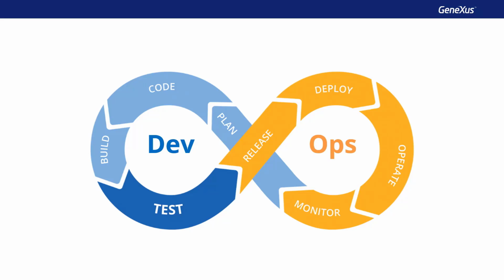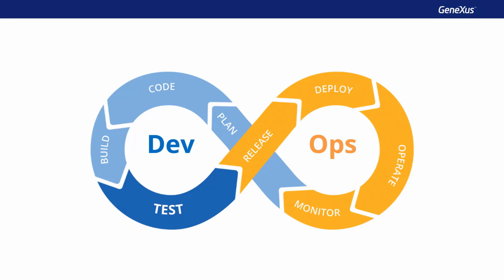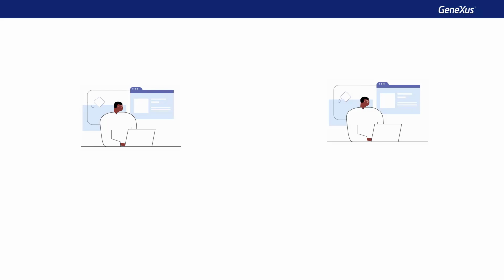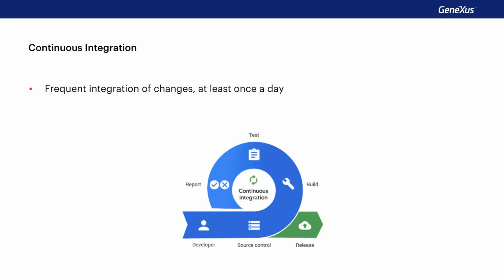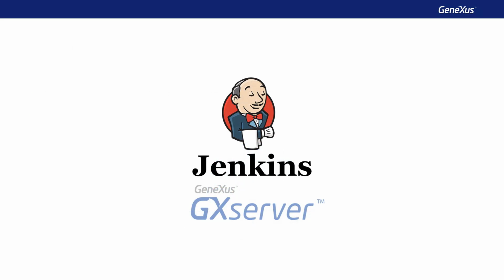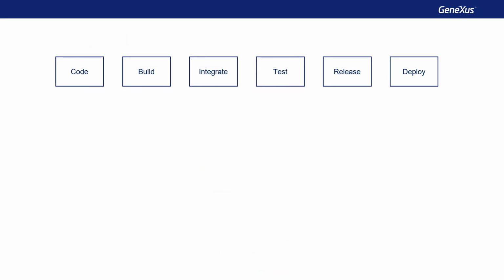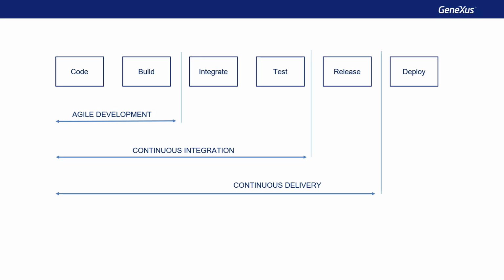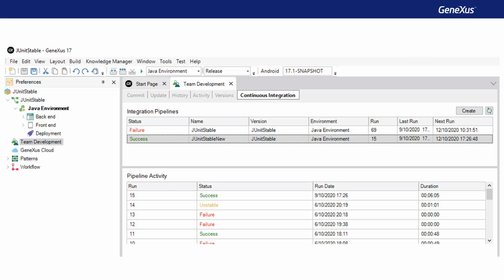Introduction to DevOps with GeneXus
DevOps is a group of agile practices that enable us to shorten the life cycle of system development in addition to providing software continuously. To achieve this, we use GeneXus Server and Jenkins -a continuous integration engine- as the tool for arranging the process entirely.